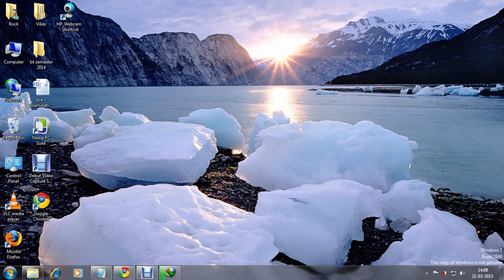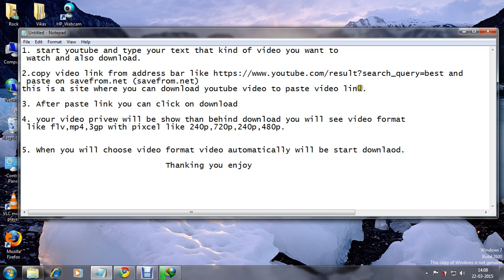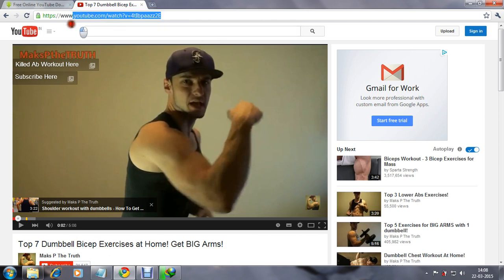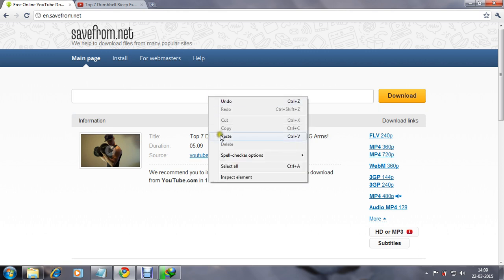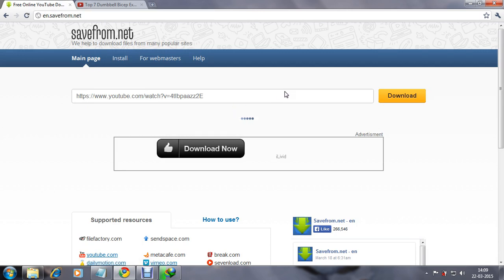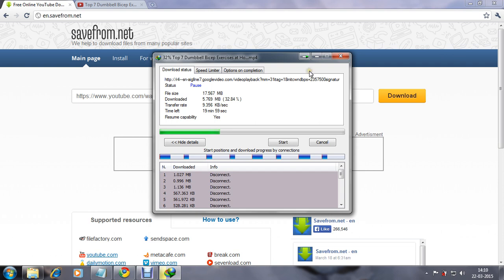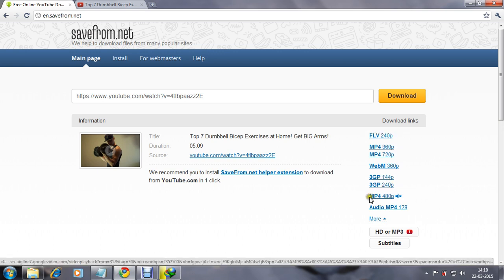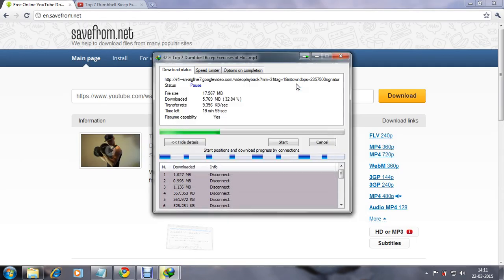Download video from youtube by Vikas Kumar Singh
Er.Vikas Kumar Singh
To see this video you will now how we can download youtube videos.